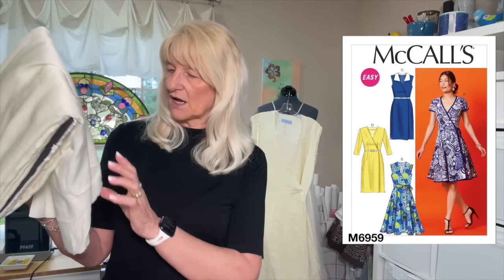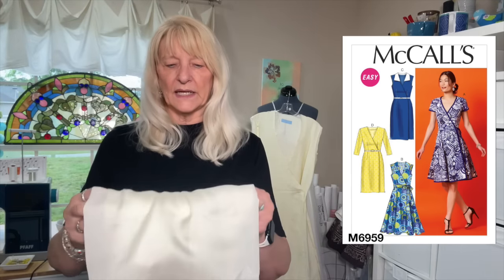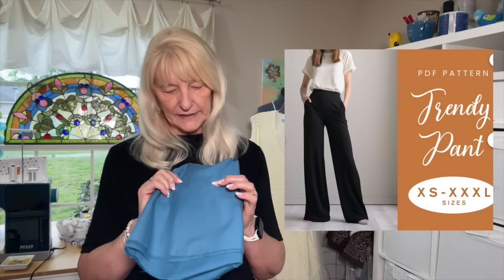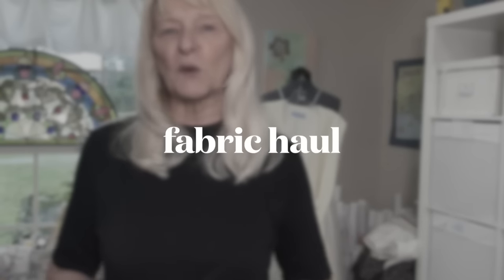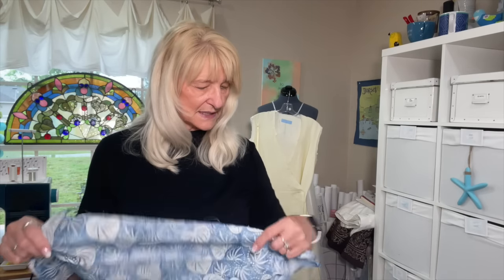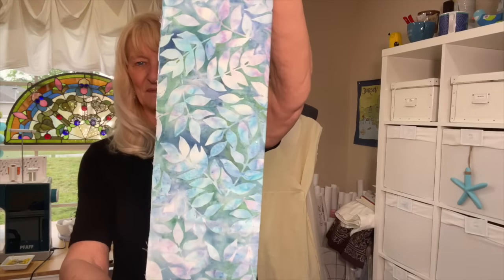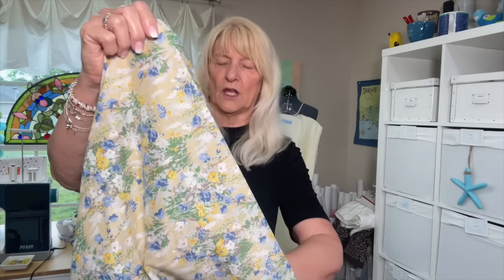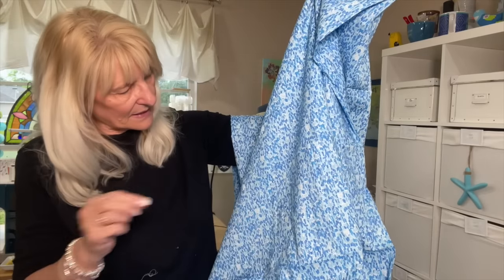Stunning Batik Haul + Catching Up with a Dearest Friend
New fabric finds at The Sewing Studio with my bestie Trish!  Batiks, inspiration, and maybe a little trouble
Trish @pinkysfarm461
Aura Trendy Pants

You can also find these tools in the list below:
My favorite sewing notions:
Project bags

Pfaff 2140, no longer made but fabulous machine.  Check eBay.
Reliable Maven Iron

My fantastic Flexispot adjustable table
72" x 30" basic table, white base with bamboo top

Stuff I use to film:
🎙️ Comica CVM-VM10-K2 Pro Microphone
💡 Neewer Video Light
I used a stand I already have but you can find the light with stand included here.  This is a set of two lights with the stands

I love Audible for my audiobooks.
Try it FREE here and get 2 FREE audiobooks
Or give the gift of an Audible Membership to someone special!